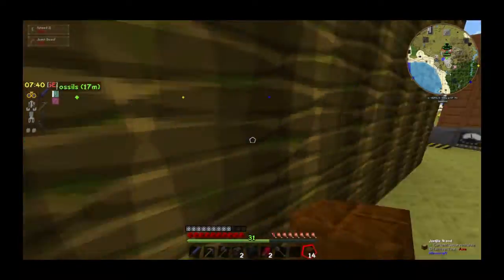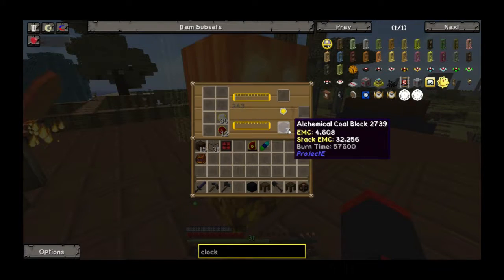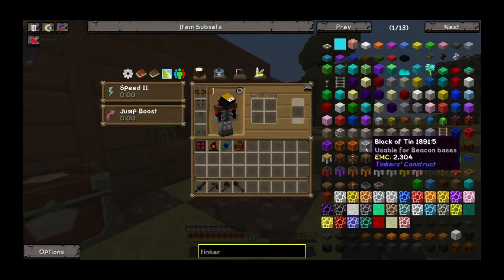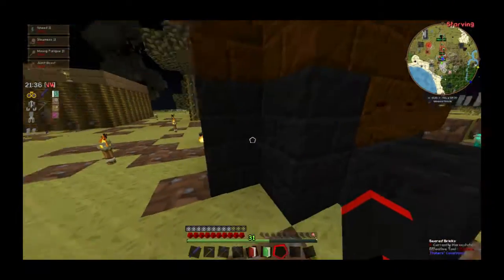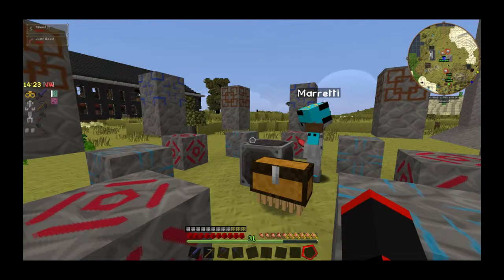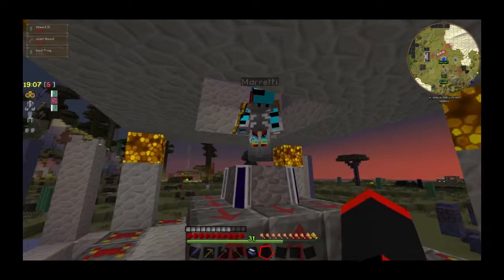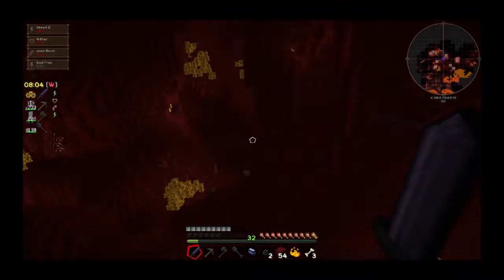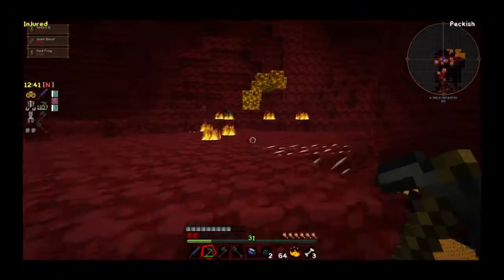Fossils and magic S1 E34